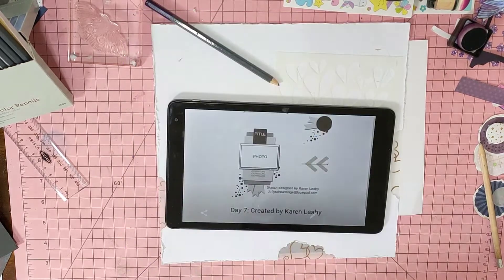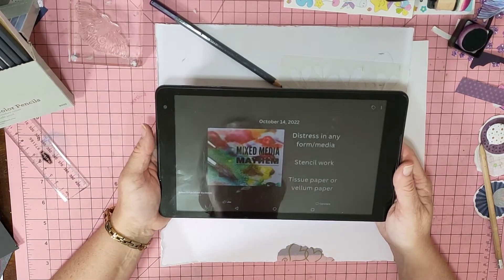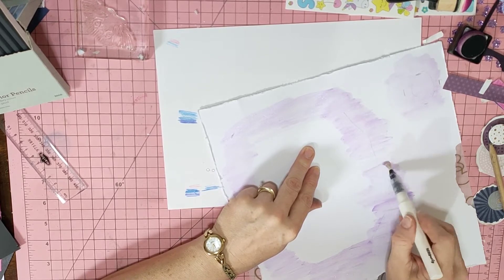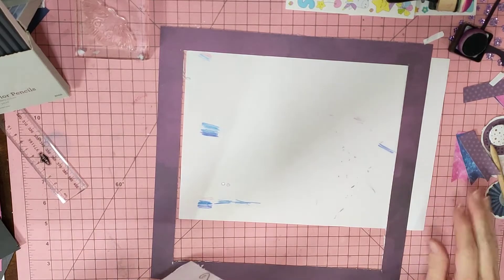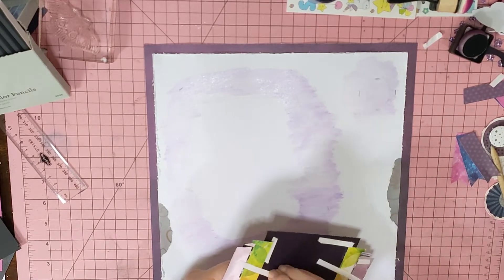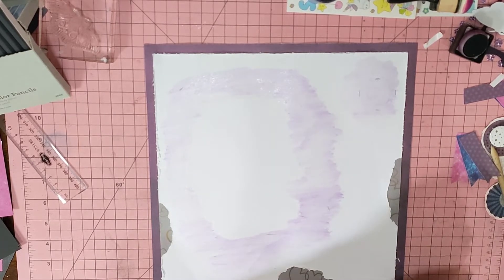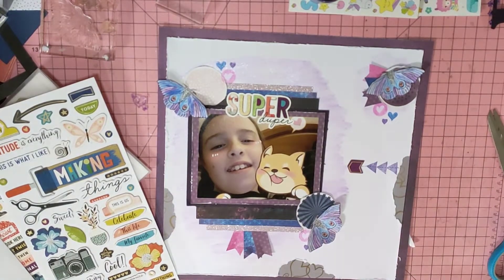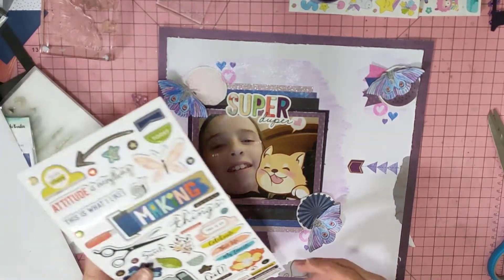Mixed Media Mahem Kathy's Recipe / 30dscbl10 Day 7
Welcome to Mixed Media Mahem!
This is where we all take the same layout and or Sketch as an inspiration to create our own layout.

Today's Recipe is by our very own Scrappy Kathy.

Kathy from @scrappykathy
Rebecca from @RebeccaLockhartScraps
MK from @SomeAssemblageRequiredMKGunn
Janet from @GalaxyGirlCreations
Adam from @ScrappyAdam
Jessie from @jessie203jb
Laura from @Cityscrapper
Sandie from @Steakgoddess
Rebecca M from @preciouspagespapercraft
Mel from @MelWScrapping

30 Days of Sketches
today's sketch is by Karen Leahy from Dotty About Flair Design Team

Host is Christy from @ChristysBeautifulLife

Facebook group to check out

30 Days of Sketches with Christy's beautiful life
Dotty About Flair
Mixed Media Mahem